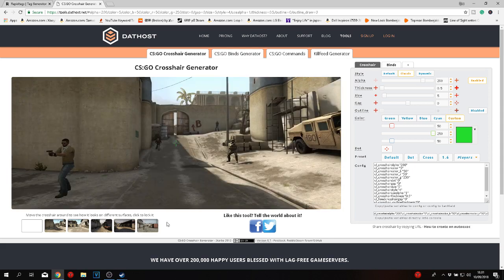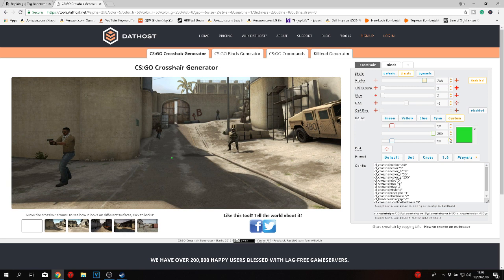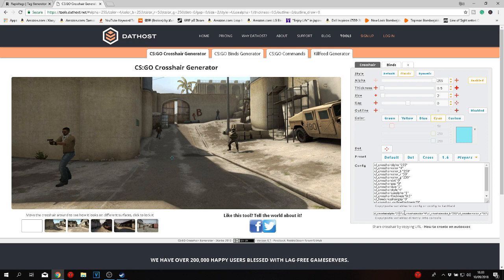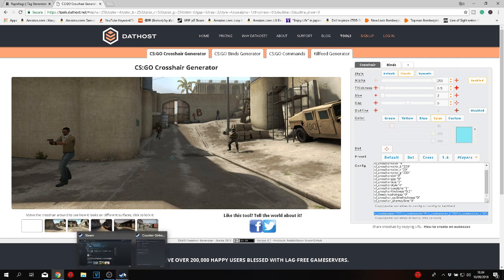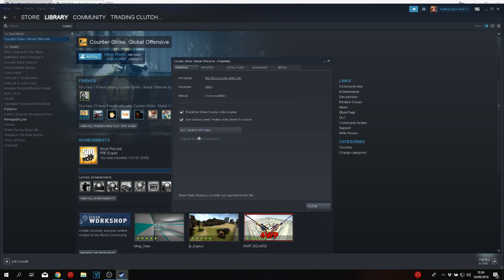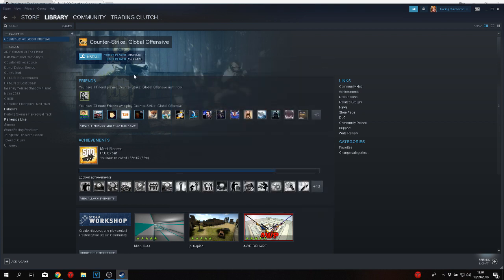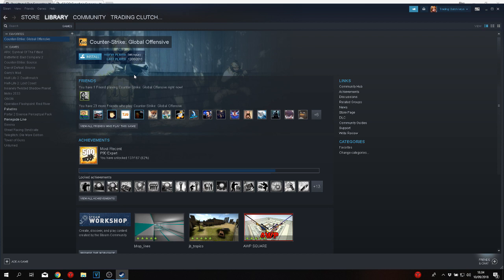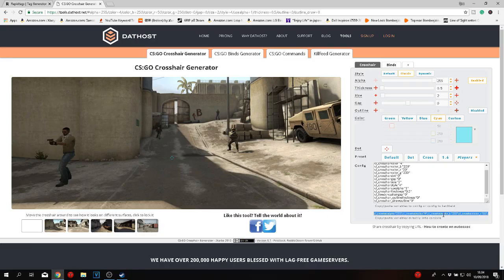How to Change Crosshair in CS:GO (WORKS 2018)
Press f to pay repsect

CS:GO
CS:GO
CS:GO
CS:GO